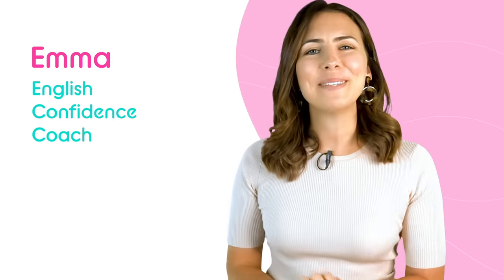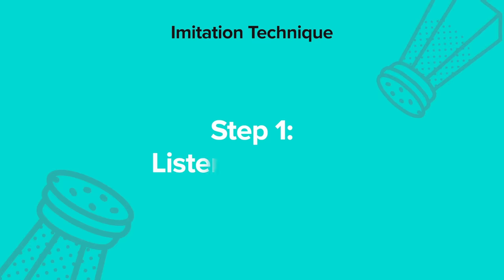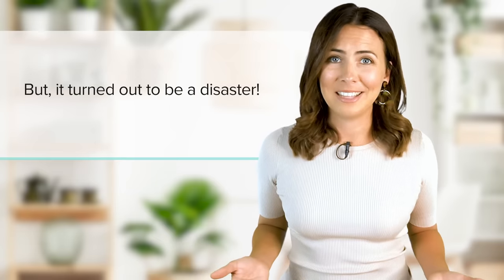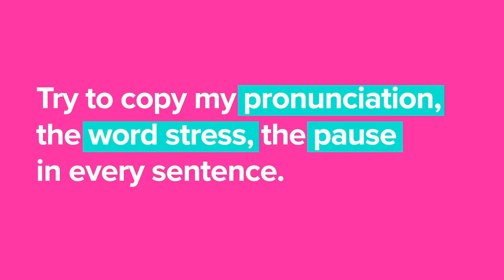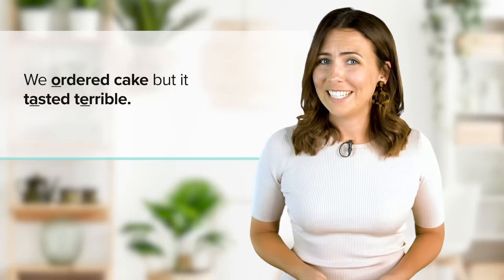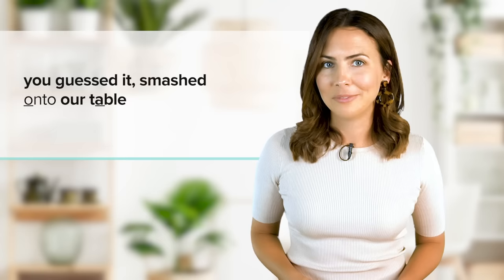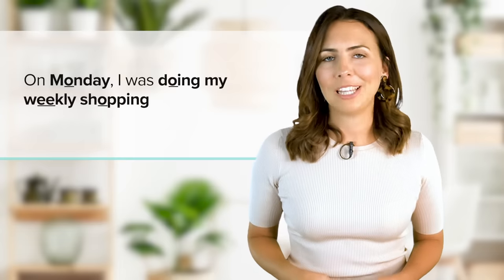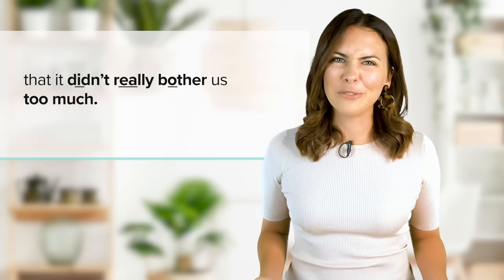Speaking Practice Lesson | Tell A Great Story in English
Practise speaking with me! Tell a great story using narrative tenses with me in this imitation lesson. Speak naturally and fluently by practising out loud with me! Improve your pronunciation and natural English expression!

The past continuous and perfect continuous are narrative tenses - perfect for telling stories in English! Learn and practice speaking with me!

Practise speaking with me! Reduce your accent, improve the way you express yourself in English and develop the confidence to speak!

⭐️ I use Grammarly to check my spelling and Grammar - it's a lifesaver and it's FREE!

⭐️English Listening & pronunciation practice - listen to your favourite English audiobooks on Audible (& get your first audiobook for FREE!)

I earn a mall commission from Grammarly and Audible if you sign up using the links here. ❤️

Want mmmMore? Find me here!